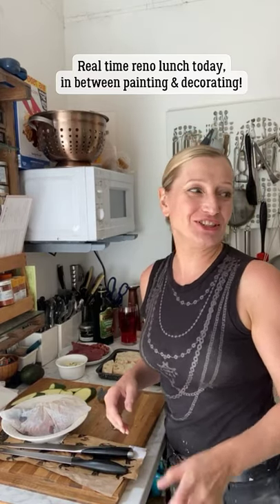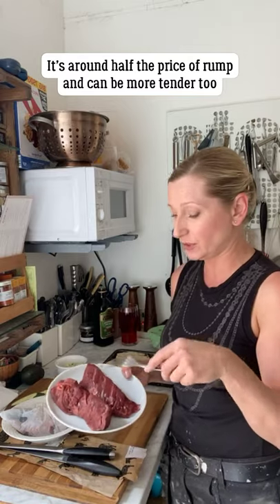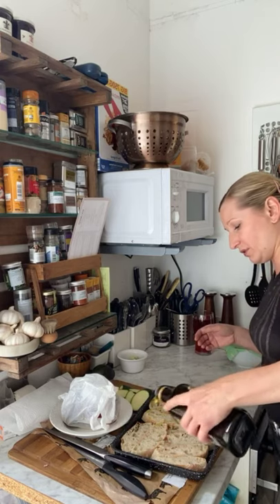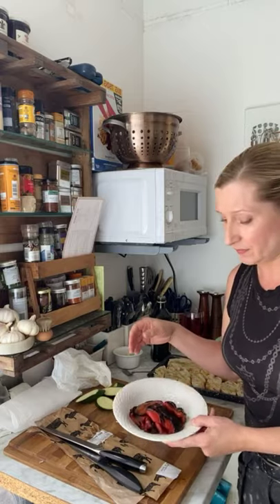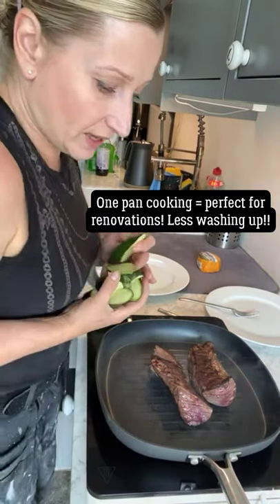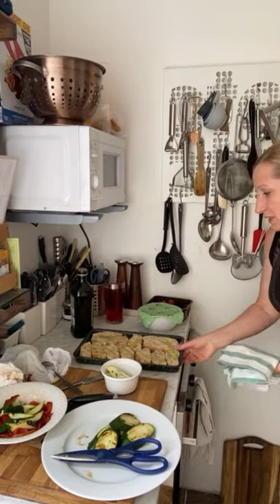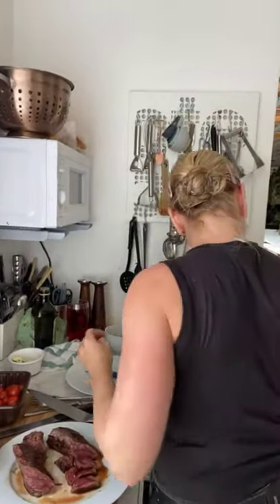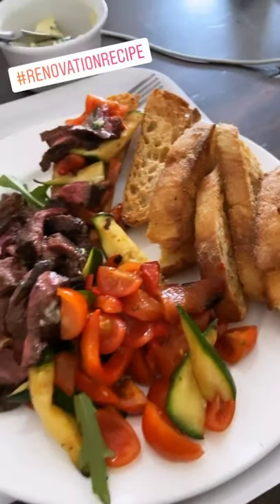Renovation Recipe : Bavette Steak Crisps, Griddled Courgette, Sweet Red Peppers & Garlic Butter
There will be those who will tell you than during a house renovation one must eat only stale bread and mouldy cheese as all one's pennies must be spent on bricks. I say no thanks all the same to that. There's no excuse during extensive renovation works or when having a new kitchen fitted not to eat well - especially considering takeaways and ready meals are so expensive (and cheaper ready meals are mostly rubbish). We need to stay fit and healthy when renovating right?? Mr Moregeous and I resolved at the start of our reno to eat well, even in the depths of winter with only an oven to keep us warm / feed us! Here are some of the recipes which kept us going, for you to try :-)

Two things about this half hour meal idea.
One is the use of Bavette (or flank), a beef steak cut which is half the price of rump and just as delicious. Ask you butcher for it, or on the fresh meat counter in good supermarkets. It's quite loose textured, is far better cooked medium rare than overdone and MUST be rested before being sliced. Superb on the BBQ too.
Two is making your own ciabatta crisp breads. Ciabatta which is slightly going stale is better to use as it as hardened slightly and takes the oil better. These oven baked crisps are fantastic as bruschetta or with dips (like my artichoke one, scroll to find) and take about ten mins to do. You can top them with pretty much anything really, but here for a big lunch I topped them with rare Bavette, griddled courgette, charred sweet red peppers and garlic butter.
If you make too many crisps for one meal then pop them in an old bread bag (save all your plastic bags!), keeping the air out. They'll keep for a day or so.
The trick with good renovation recipes is that one thing is cooking whilst another is getting prepped, so it all comes together with minimum washing up and time wasted! Sear the beef whilst you prep the veg. Let the steak rest whilst the crisps are crisping and you cook the veg. Assemble and serve - easy!
Enjoy, Sian x